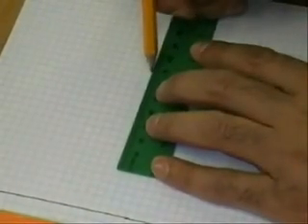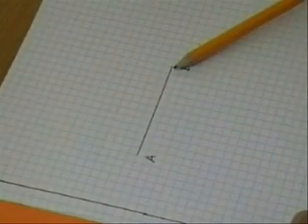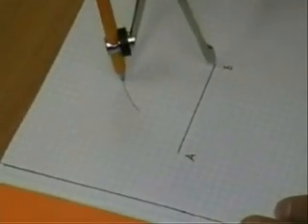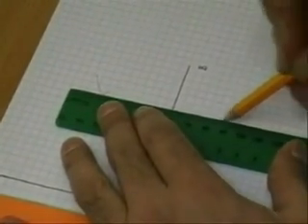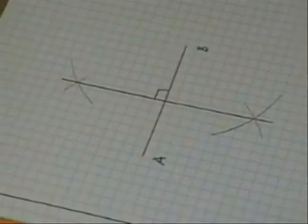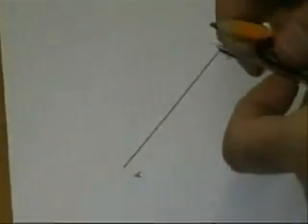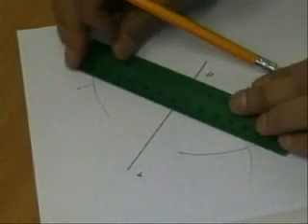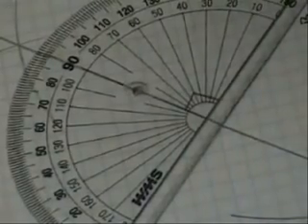Construction 1, Perpendicular bisector of the line AB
Mathematical podcasts, KS2,KS3,KS4 and KS5.
Shape and Space. Construction